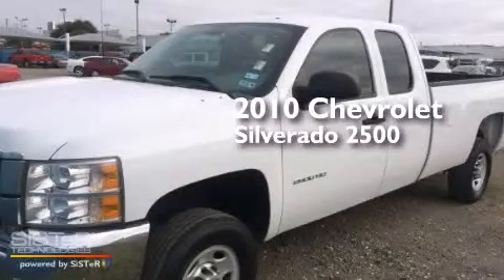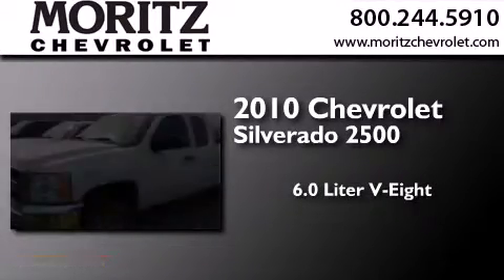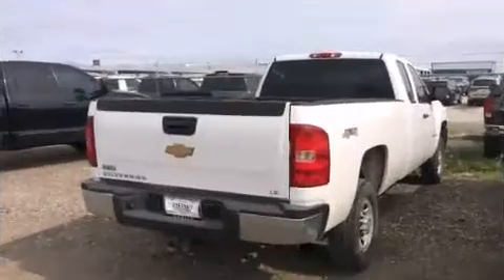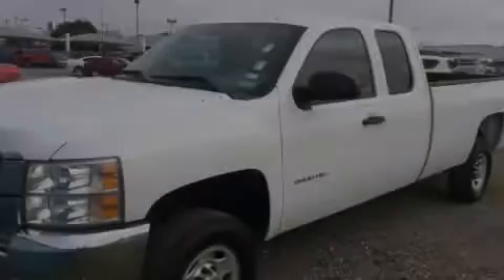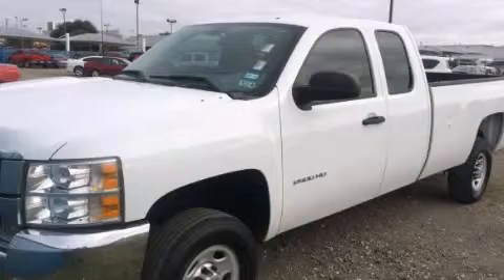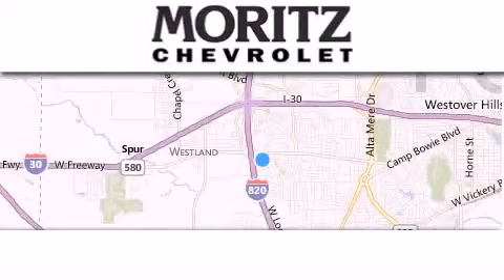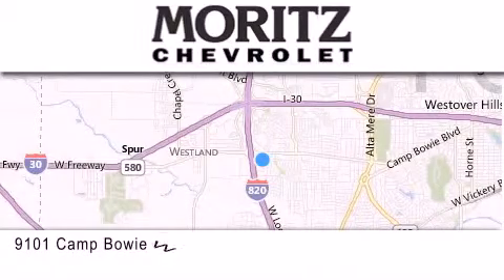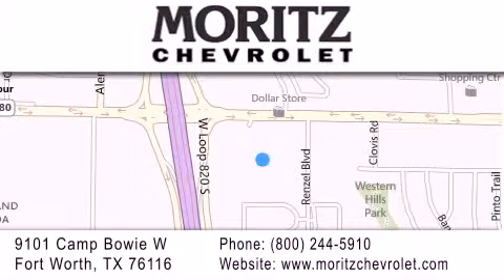2010 Chevrolet Silverado 2500 Arlington TX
We have been honored to serve the Fort Worth TX area , we promise that your experience at our dealership will exceed your expectations ! Year : 2010 Make : Chevrolet Model : Silverado 2500HD Engine : Gas V8 6.0L/366 Trans . : Automatic Stock : V416735A Moritz Chevrolet 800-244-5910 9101 Camp Bowie West Fort Worth , TX 76116